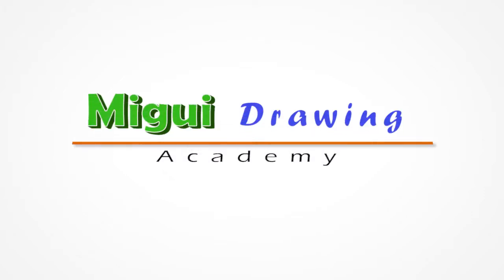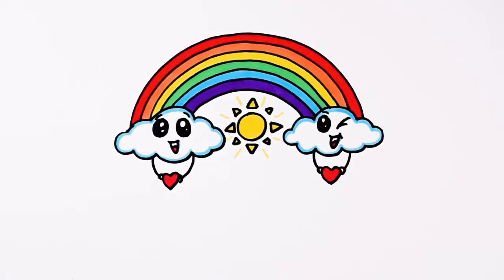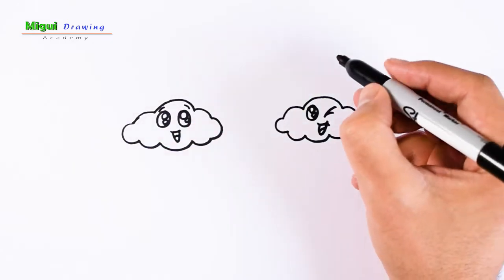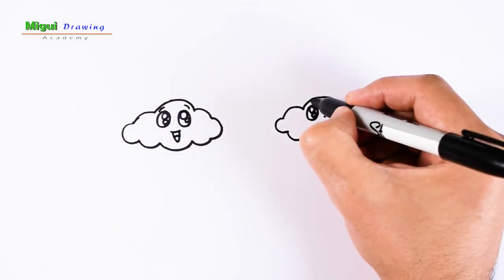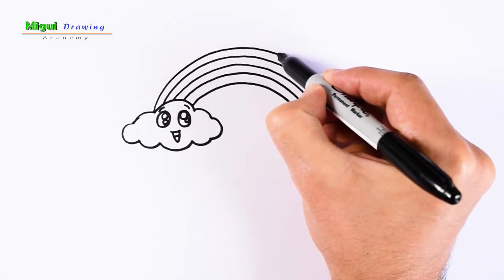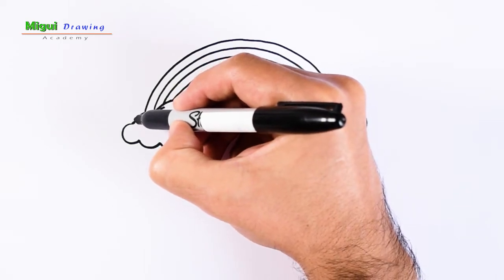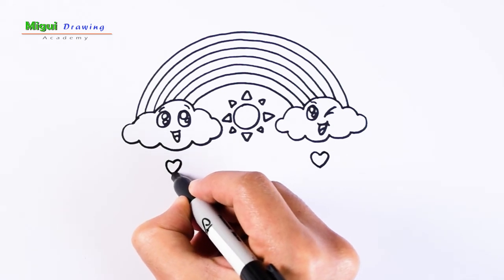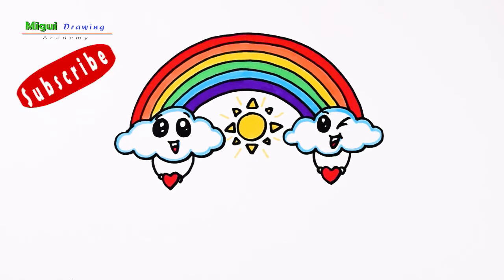How to Draw a Rainbow EASY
Learn how to draw a simple Rainbow! with this tutorial step by step!